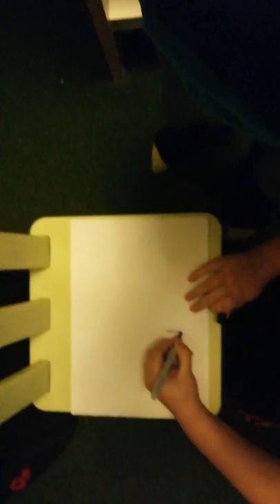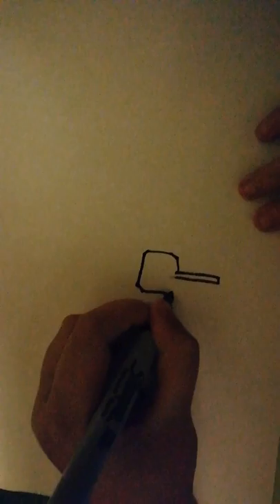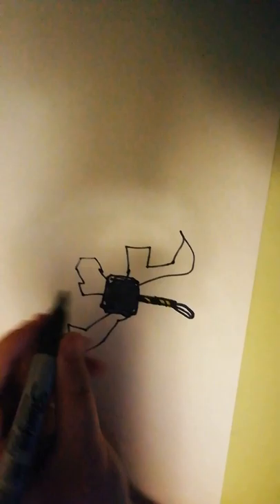Thor hammer art tutorial